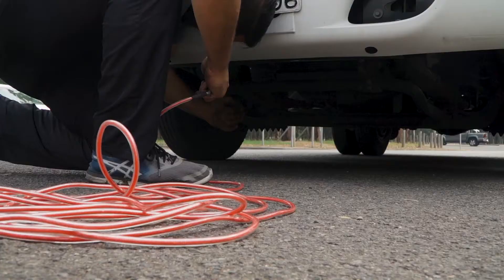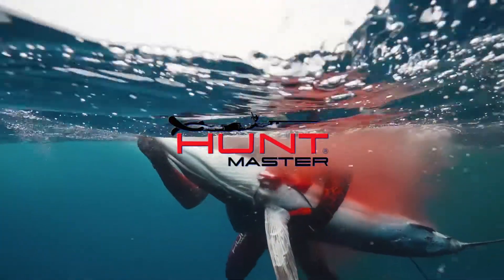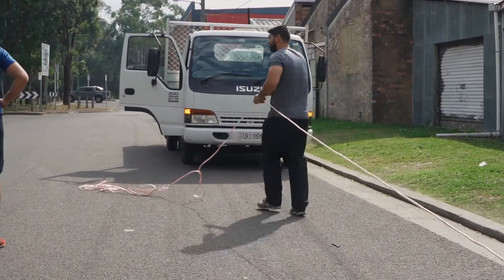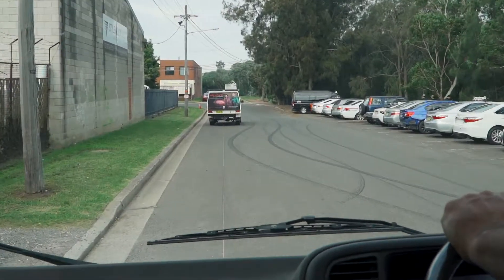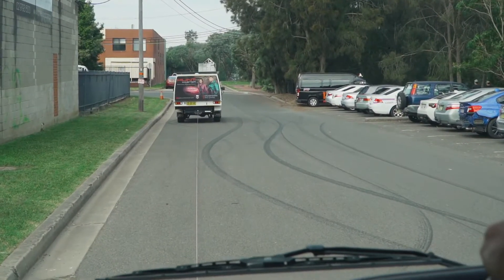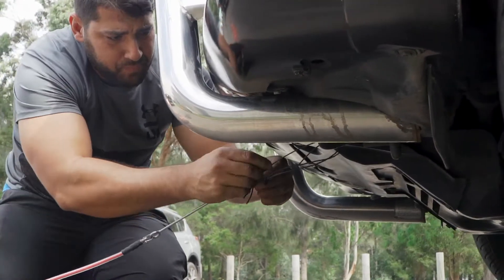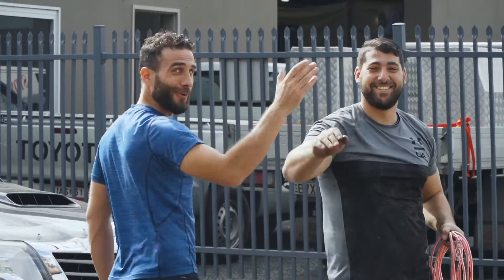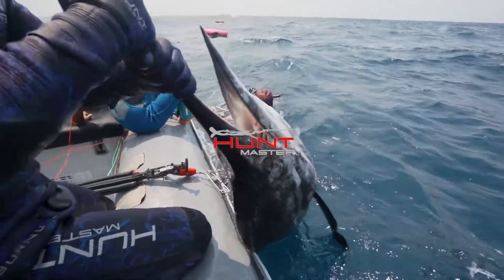Our Floatlines Towed a Truck - Break and Strain Test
Yep you read that right. We towed a truck using both of our spearfishing floatlines!

We knew our floatlines were top notch, but we decided to put them to the test! If they can tame a truck, they can tame a game fish!

The Huntmaster Car and an extremely heavy truck from our warehouse were rigged up with both our entry level Reef Floatline, and the Tuna Tamer Floatline and both blew through the first stage of our Break and Strain test.

To give our advanced Tuna Tamer Floatline a more challenging test we not only towed a truck, but we attached and towed a third Hilux as well! Neither of these lines had any damage or showed any signs of weakening or breaking.

This is seriously unreal! We have another Break and Strain test in the works and coming soon - what're we gonna tow next?

Or come in and speak to one of our team at our shopfront located at 302-304 Woodville Road Guildford, Sydney Australia.